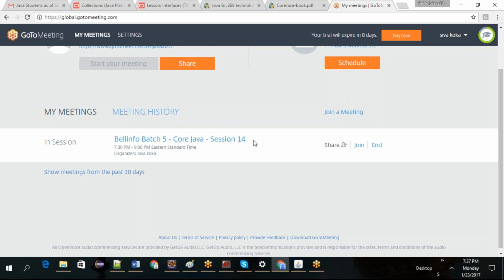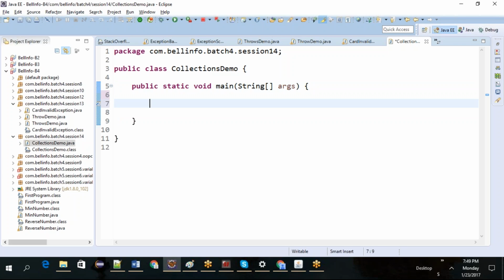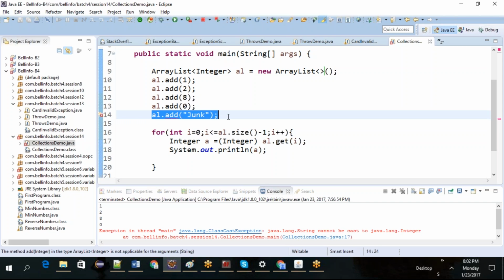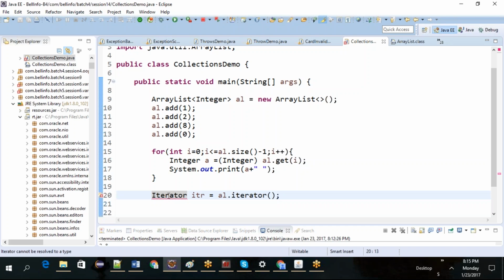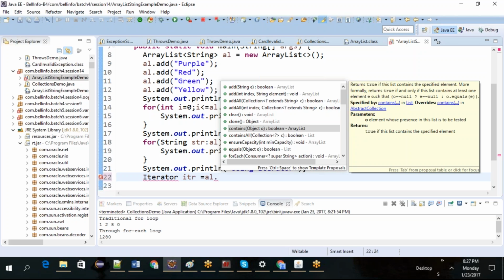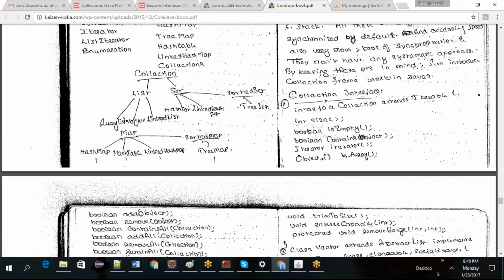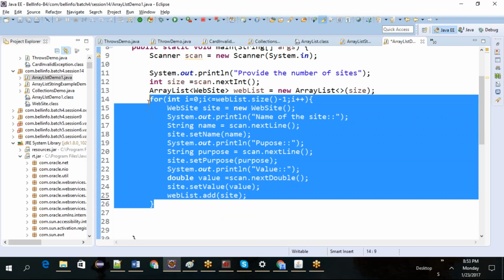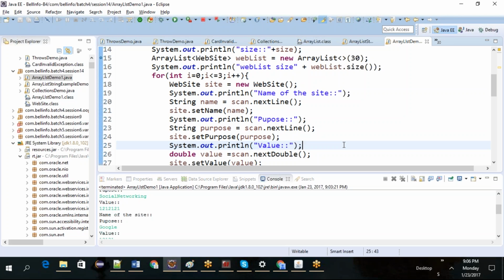Core Java Session 14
Collections , List, Set, ArrayList, HashSet, TreeSet